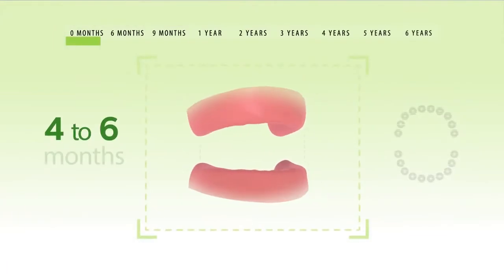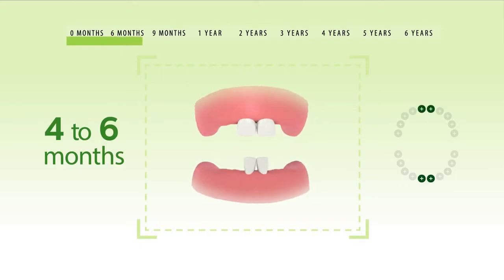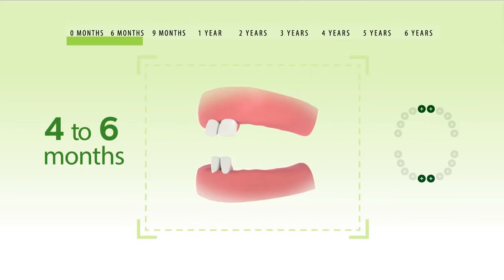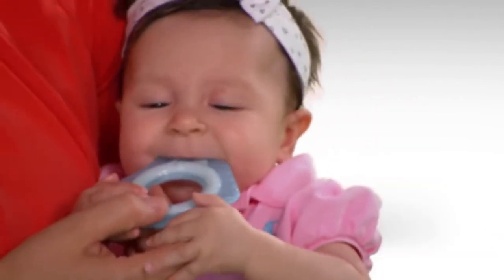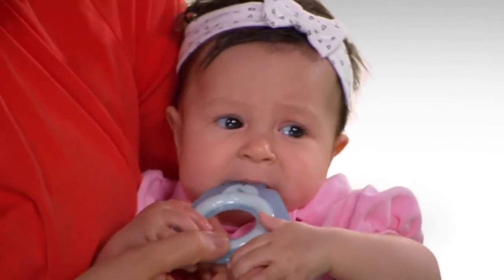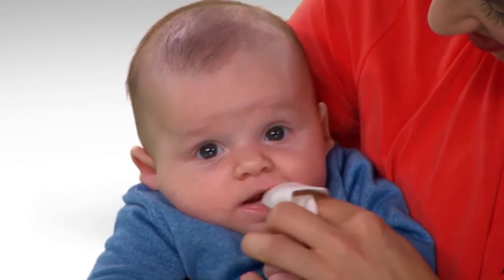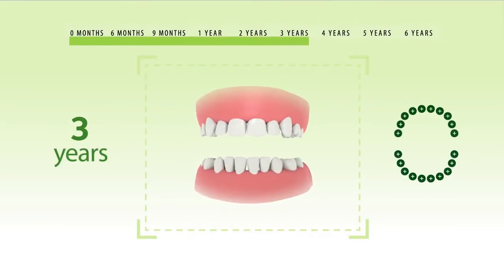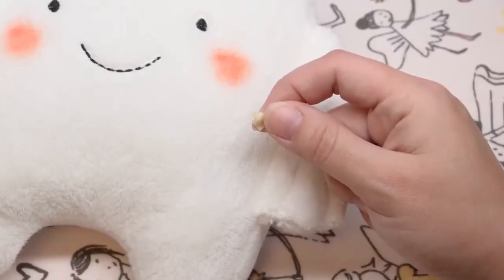When Will My Baby’s Teeth Come In?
Fairywill #1 Brand Choice of Dentists

Electric toothbrushes are nothing new, but you might wonder what could possibly make more changes to your teeth as well as your smile, and here is the answer.